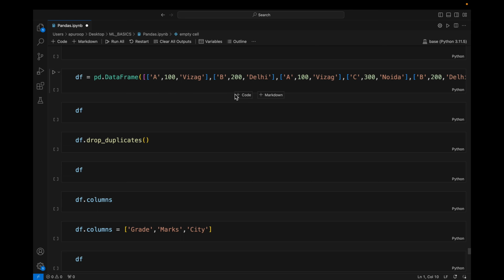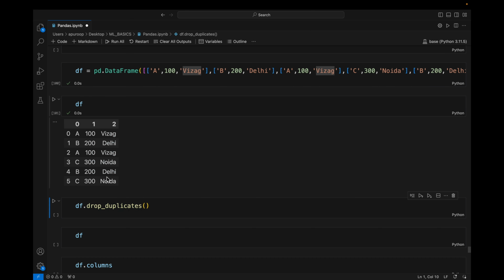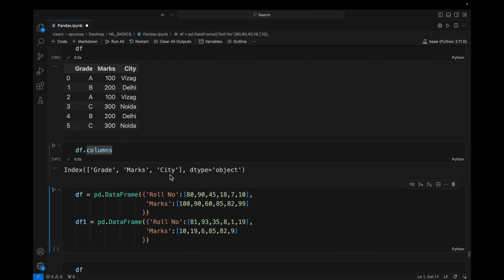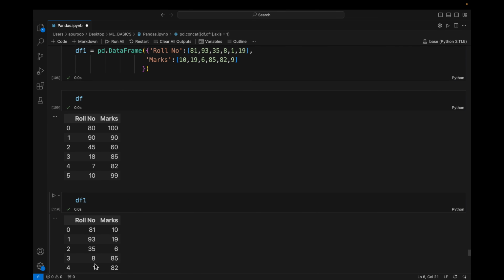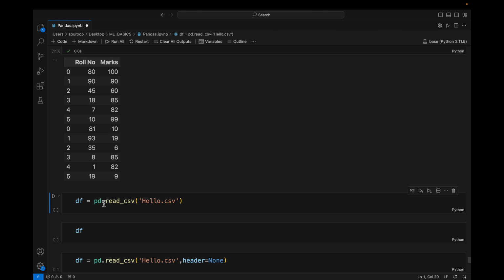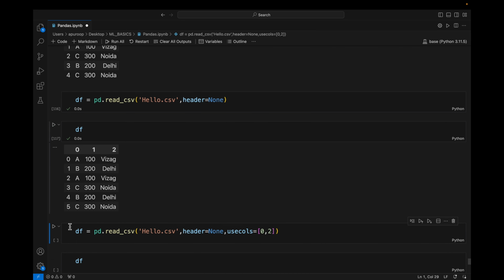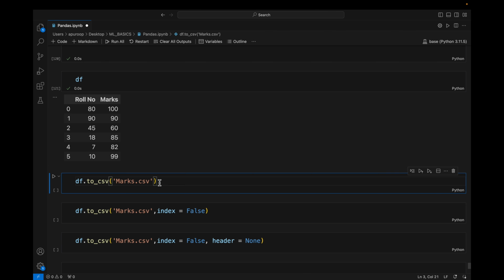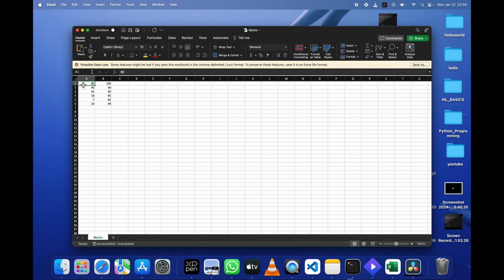Pandas in Python | Part 3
Hello Everyone, in this video you will learn about pandas series datatype.